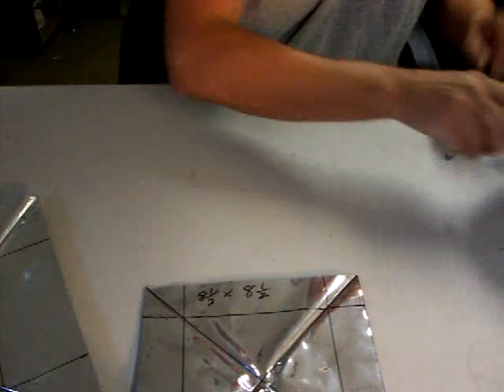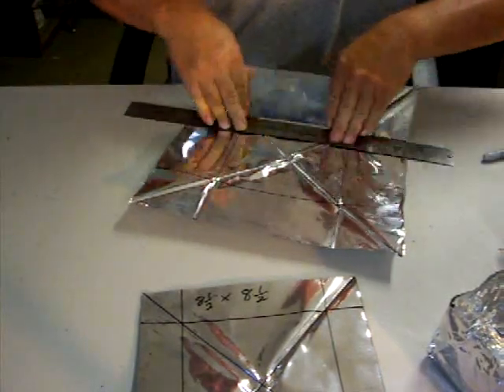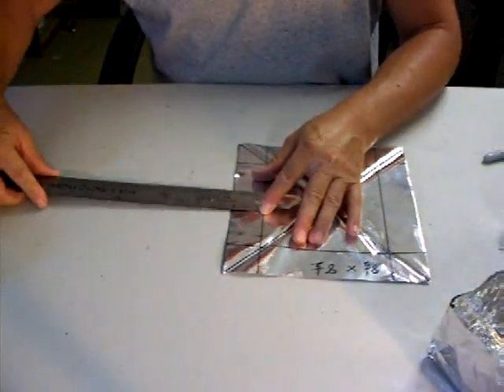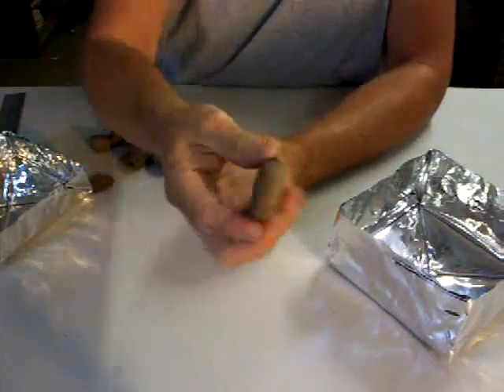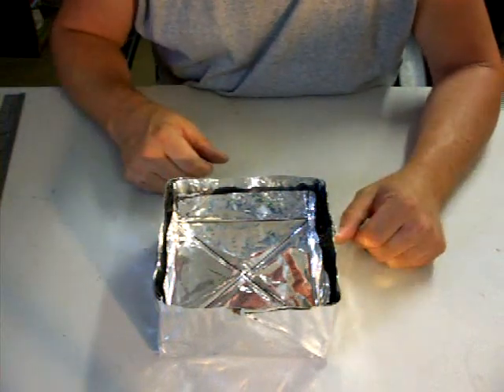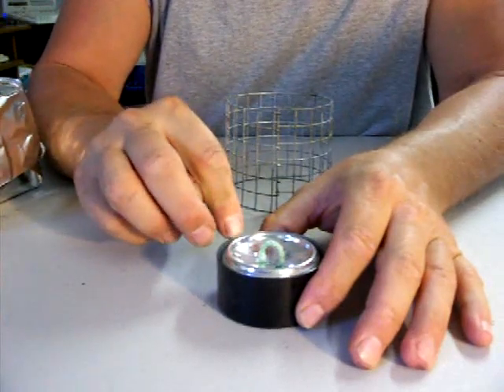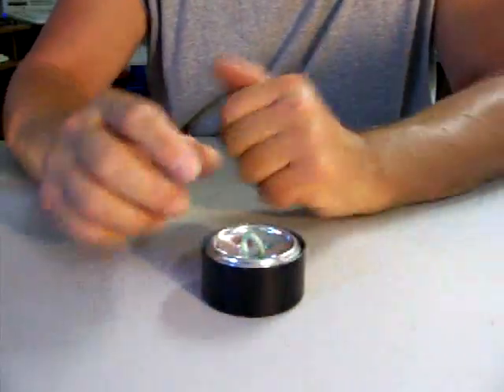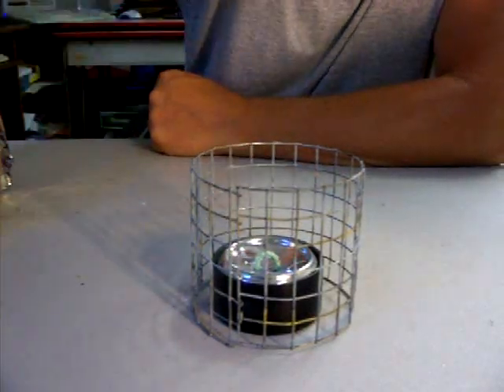Making the oven and pan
A video showing how to make the oven and pan from a MBD cake pan kit